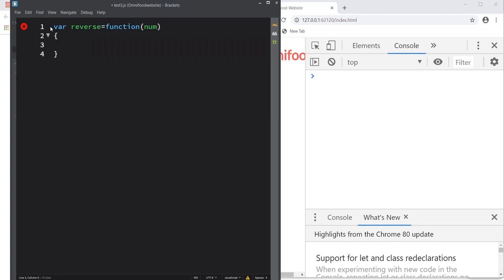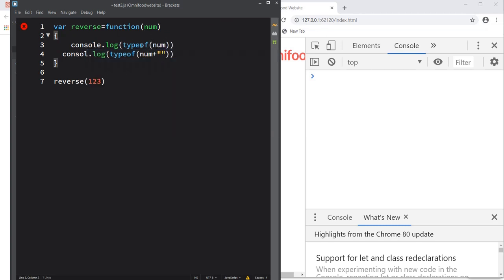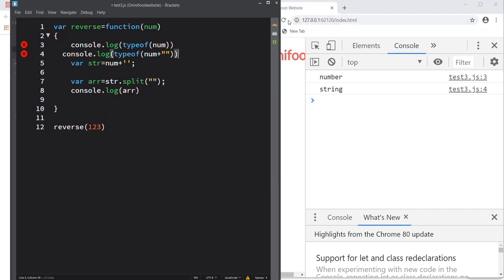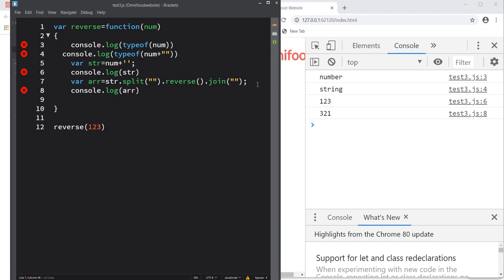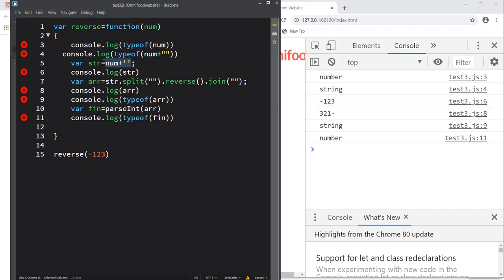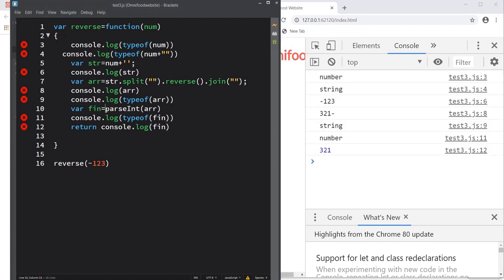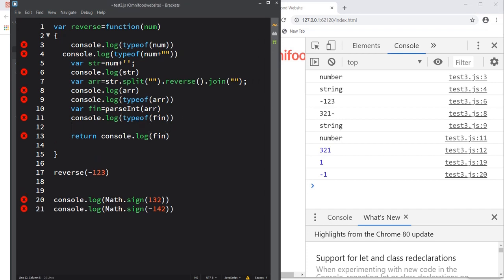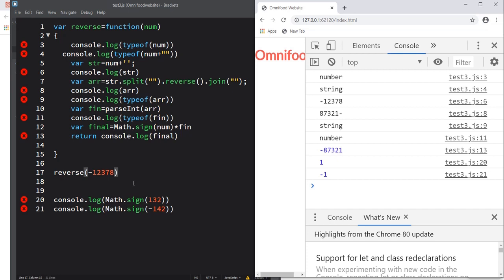Javascript Coding Challenge #5:How to Reverse an Integer in Javascript?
In this tutorial we will be covering how to reverse an integer using methods like type coercion(string conversion) and split(),reverse() and join() methods and again we use ParseInt to convert the string to number and to find the sign of the number we use Math.sign() .